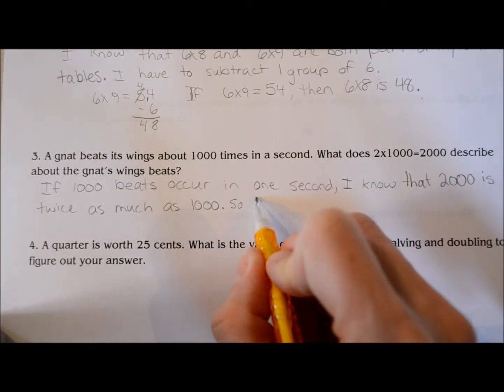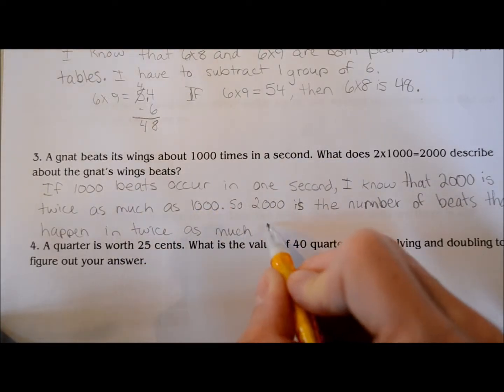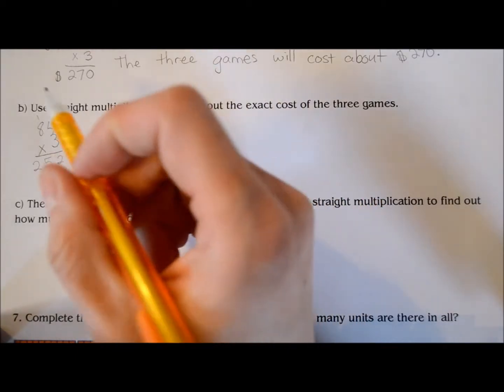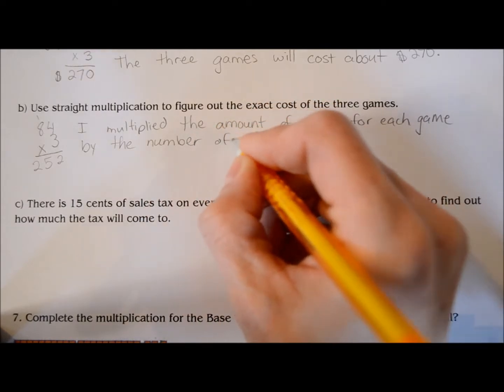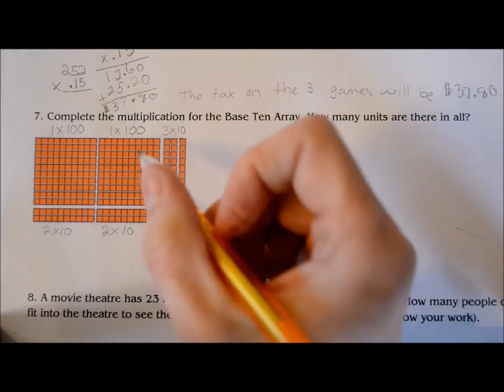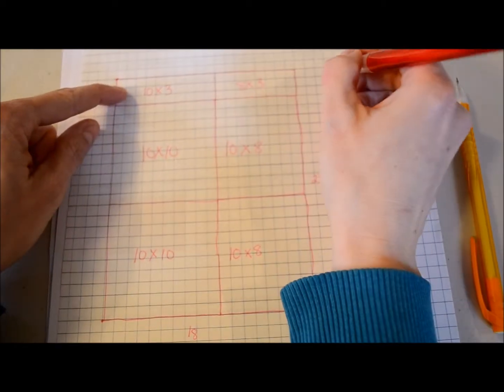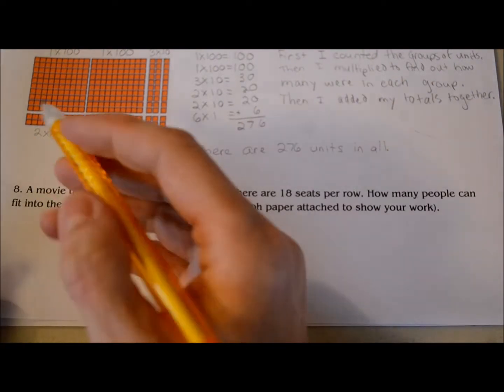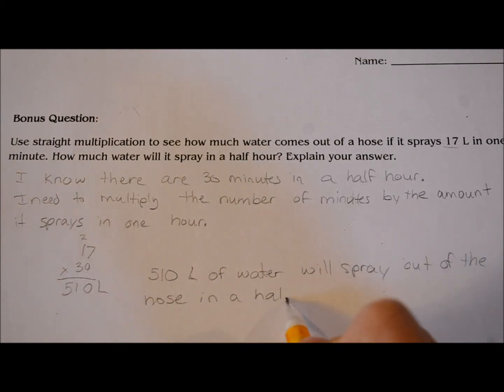Multiplication Chapter Concepts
This is a review/practice of the concepts learned in our Gr. 5 math text. to download the sheets that I go over in the video. You can print them off and do the problems along with me! There is also a link to this video there.